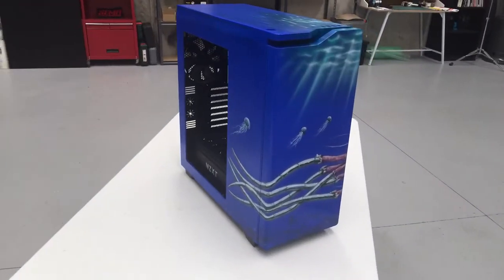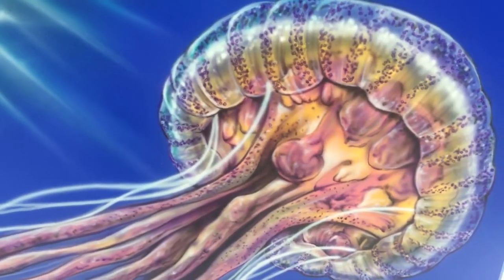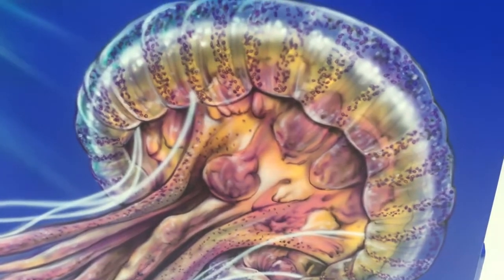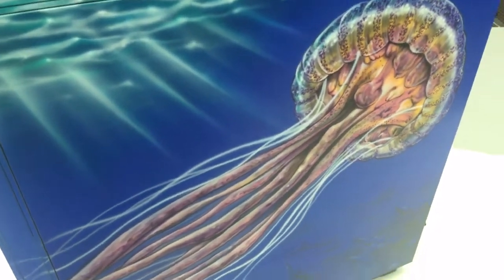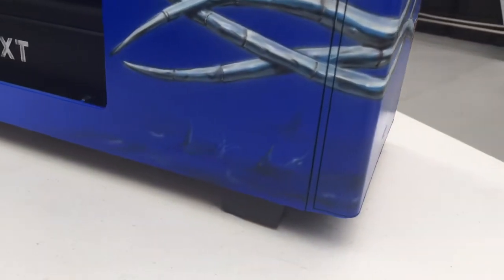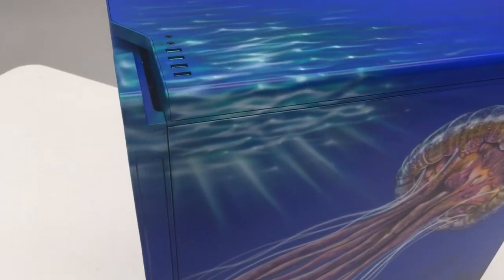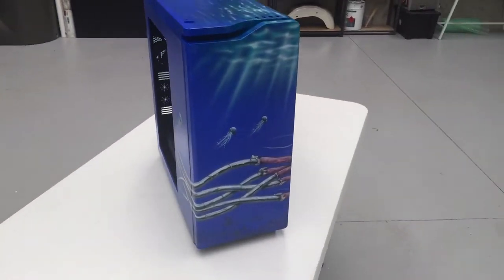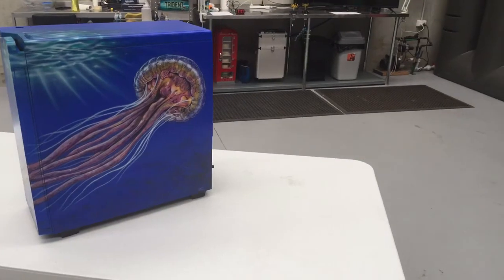⚪️ Pre : Live - Jellyfish computer case complete and ready for clear.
In this video we show you the completed Jellyfish computer case before it goes to our painter for the final clear coat.

For international sales please visit our Amazon Influencer page :